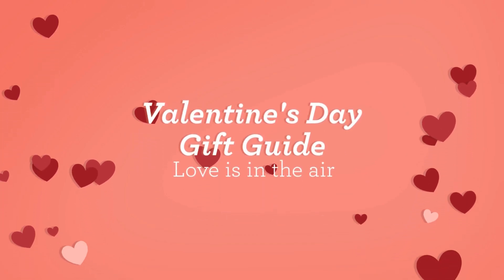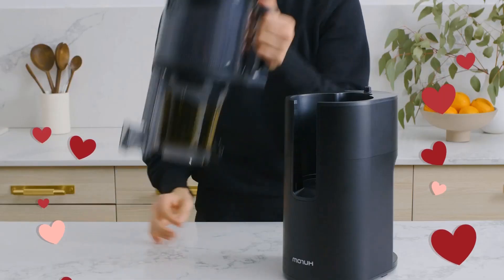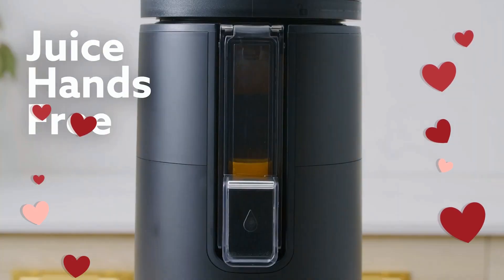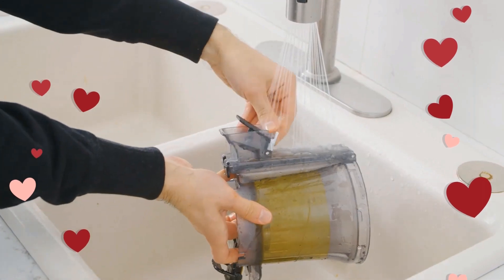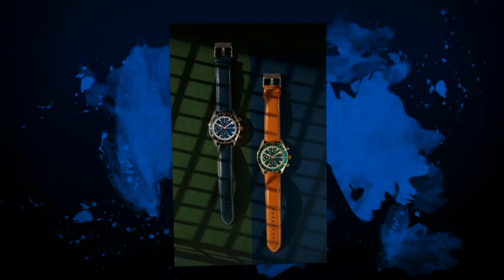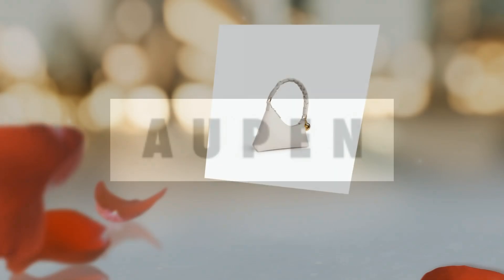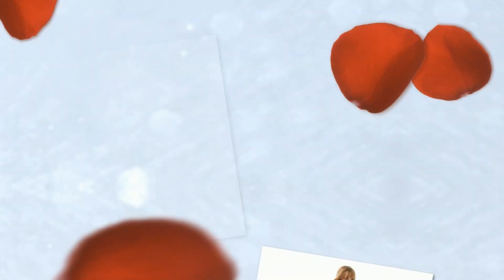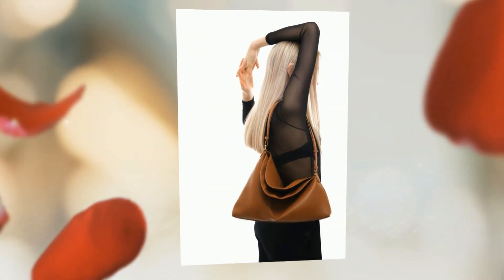Valentine's Day Gift ideas